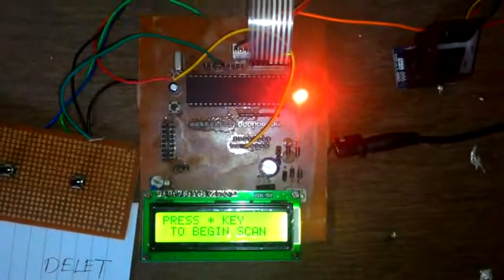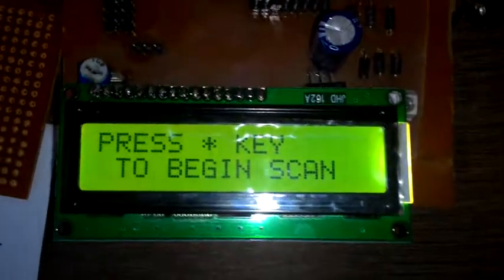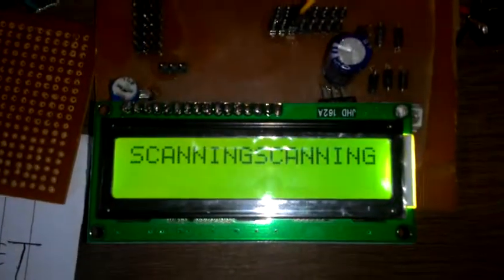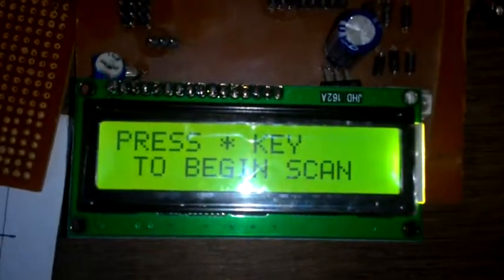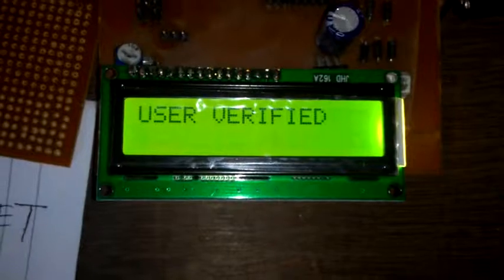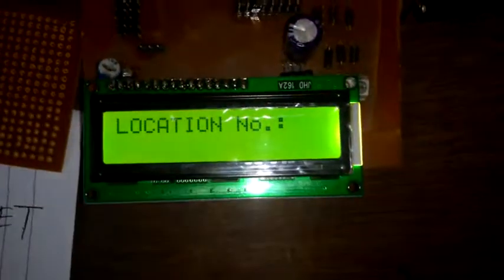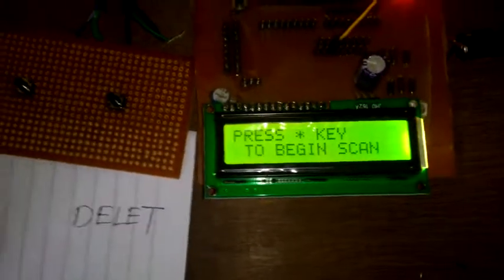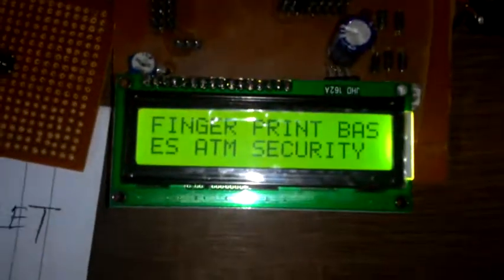FINGER PRINT BASED ATM SECURITY